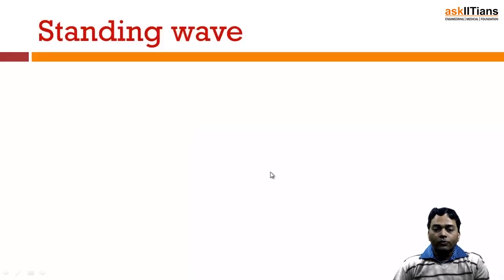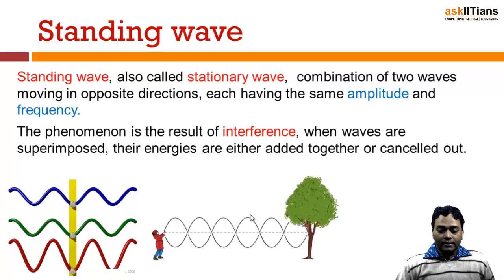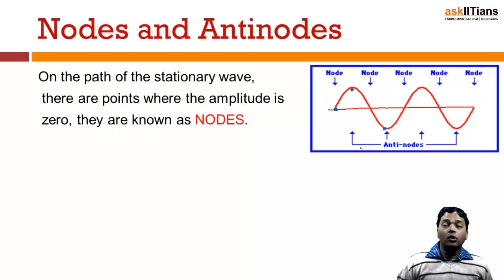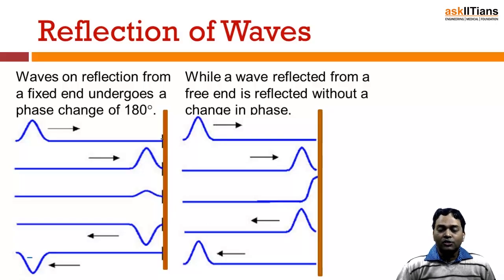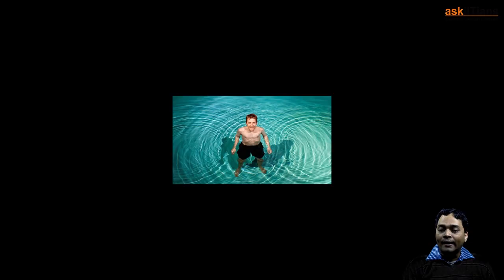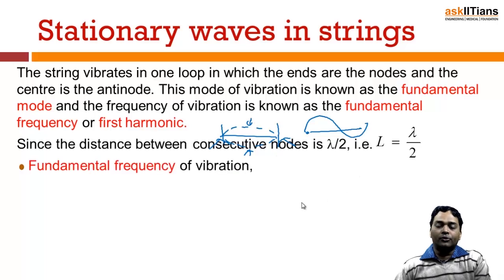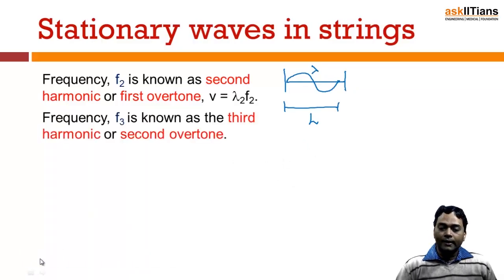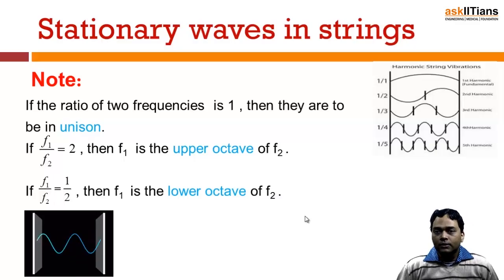Standing Waves | Lecture-4 | Physics | Grade- 11 | JEE | NEET